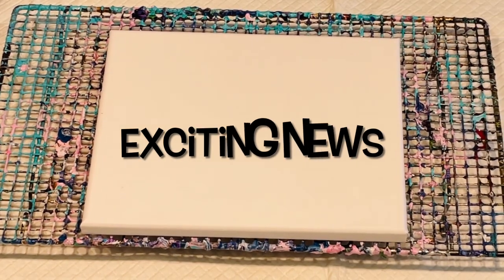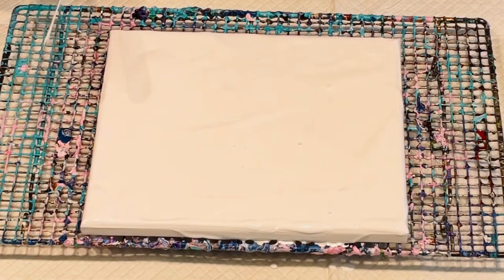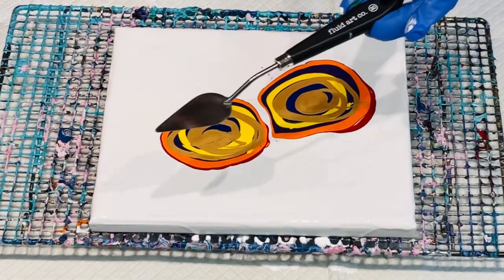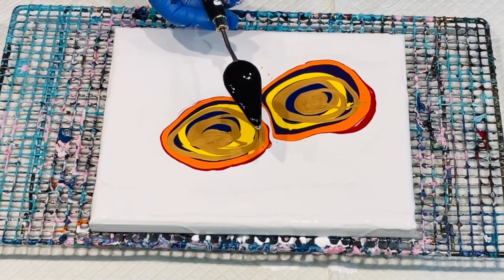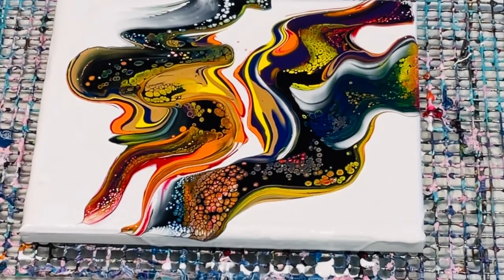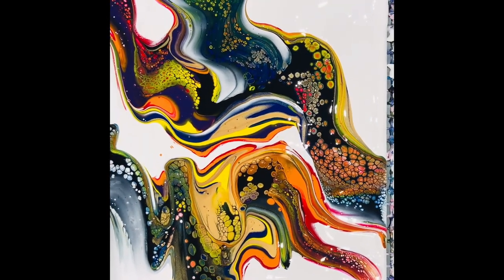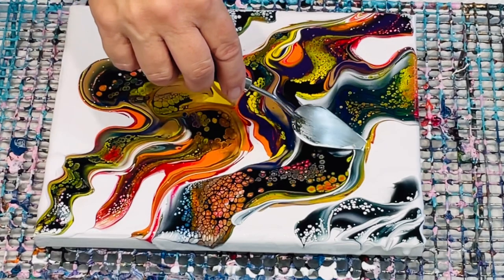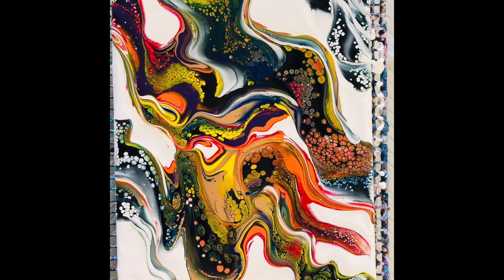WOW 🤩 MUST TRY STUNNING AUSSIE SLIDE TECHNIQU #2 tutti fruiti series~ 3D effects~ Acrylic pouring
If your in USA OR CANADA you can find my globalcolours paints and keep it simple pouring medium

art supplies and more consider taking a look at my new Amazon shop

My Global “keep it simple” pouring medium used for my usual work is a mix of 70%  pouring medium and 30% warm water add to paint until correct consistency required for your particular technique.